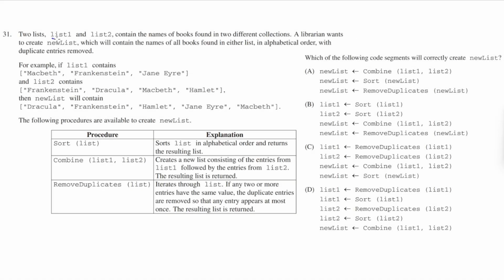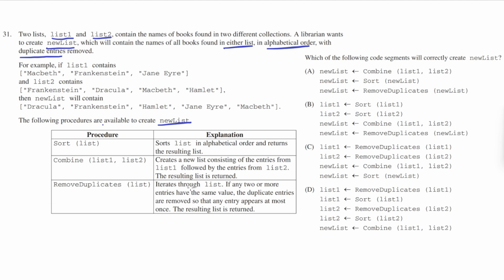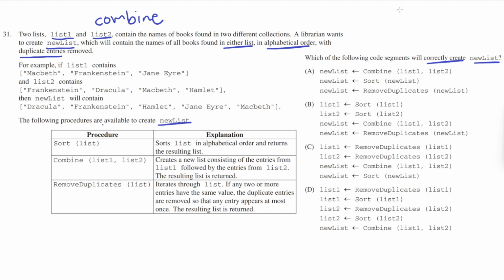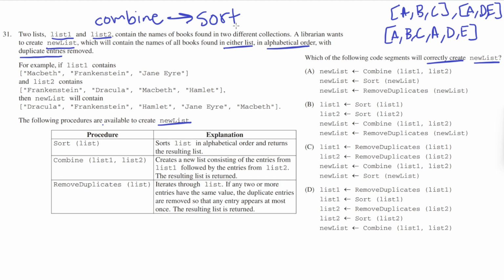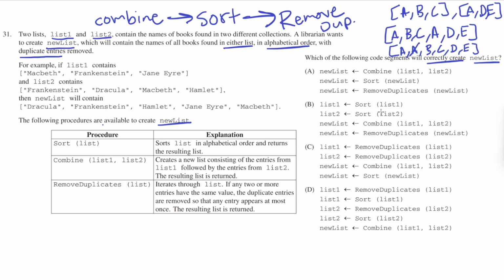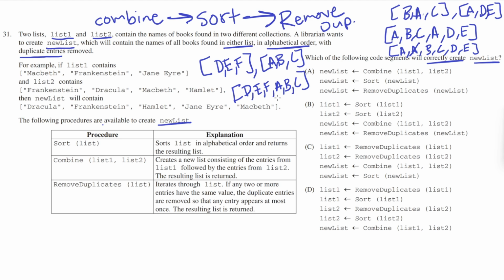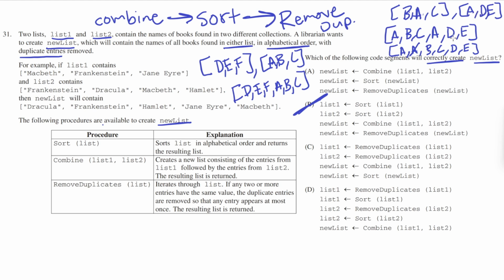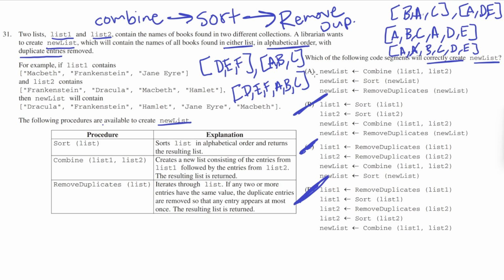AP Computer Science Principles Practice Exam 2016 - Question 31